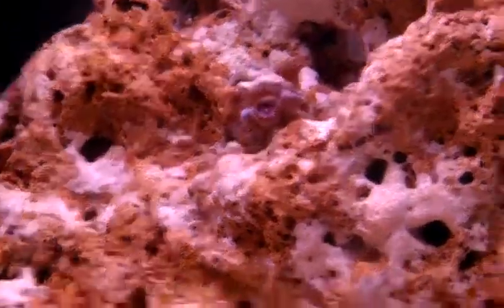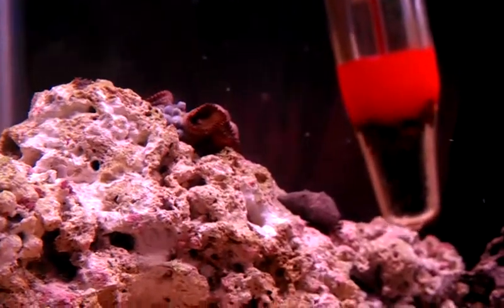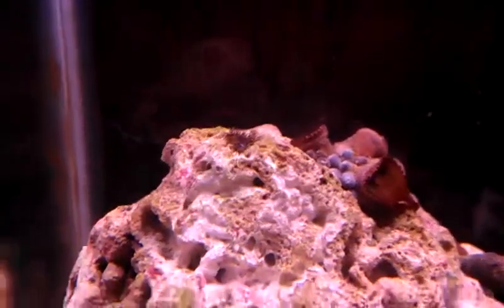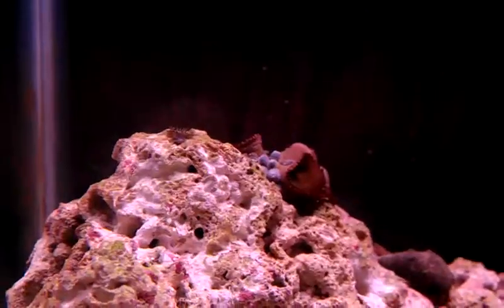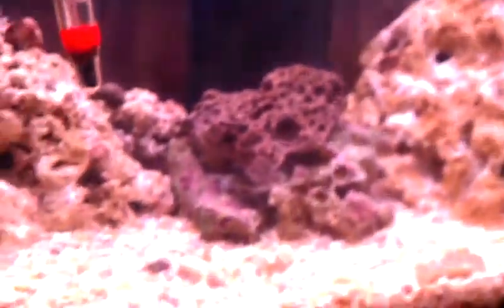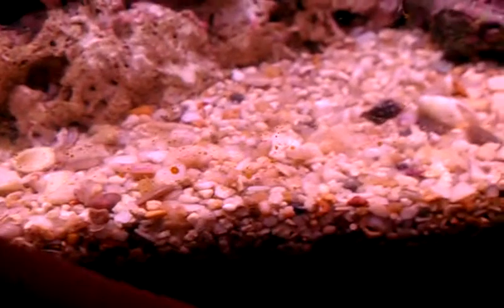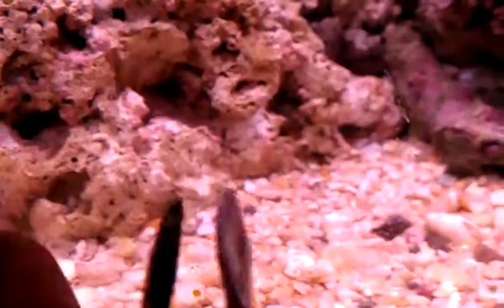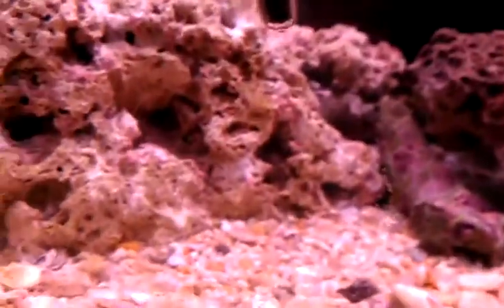Slatwater nano aquarium update #3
I have just added some coral to the tank and i show a simple way to get rid of tube/glass anemones